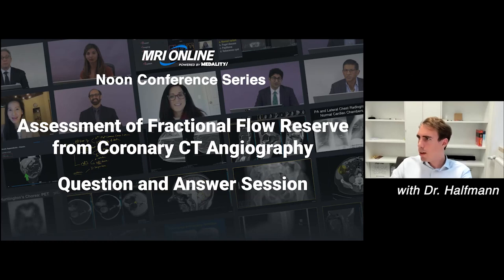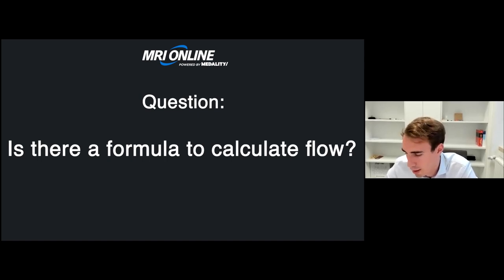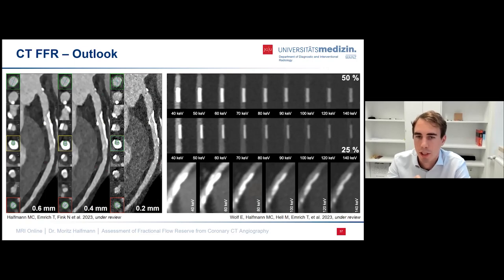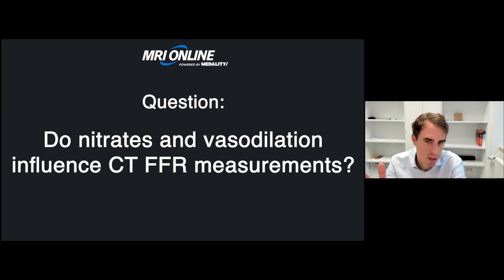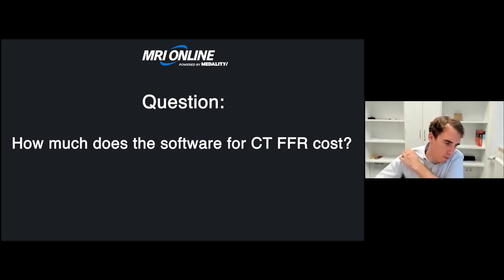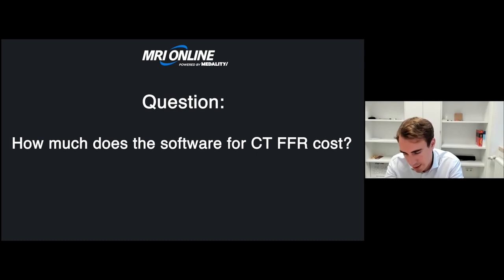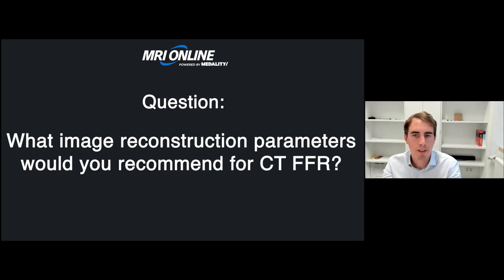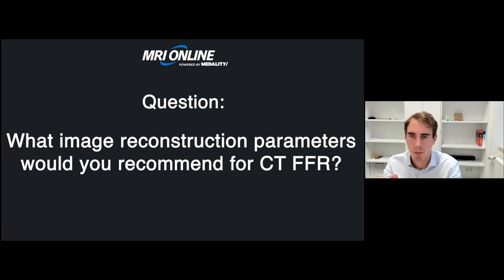Assessment of Fractional Flow Reserve from Coronary CT Angiography with Dr. Moritz C. Halfmann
Dr. Halfmann discusses how the fractional flow reserve (FFR) can be invasively assessed during coronary angiography to decide if a stenosis is hemodynamically significant or not, thus guiding therapeutic decision.

He'll also cover how recent post-processing approaches have made estimations of FFR from non-invasive coronary CT angiographies (CCTA) feasible and how studies have shown incremental diagnostic value.

Sign up for your free MRI Online account here to access previous Noon Conferences